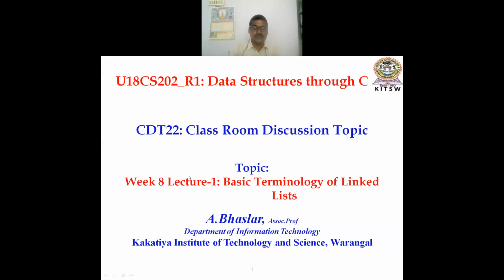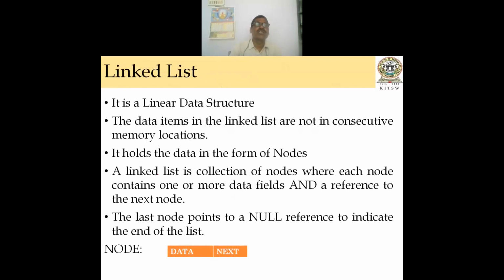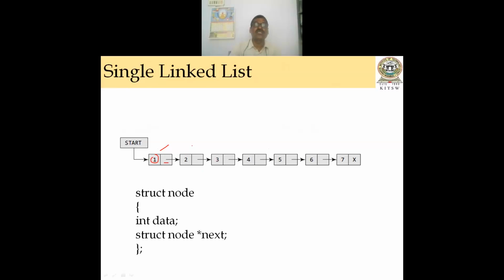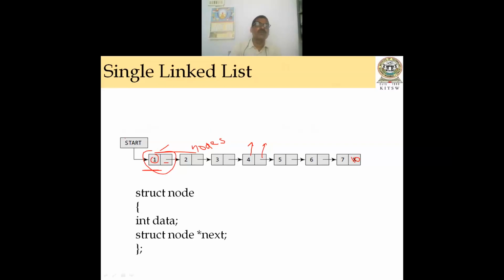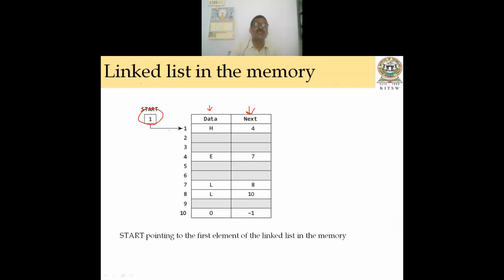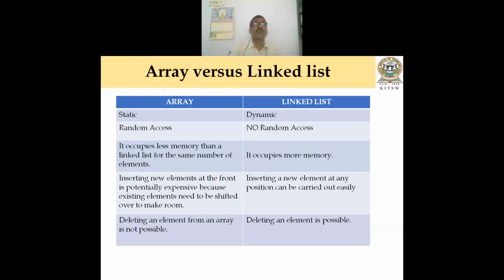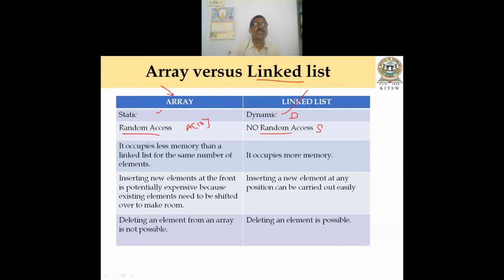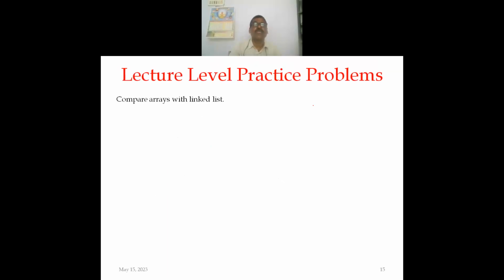DS CDT22 Introduction to SLL